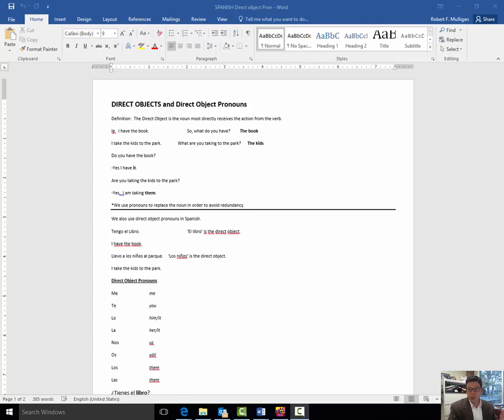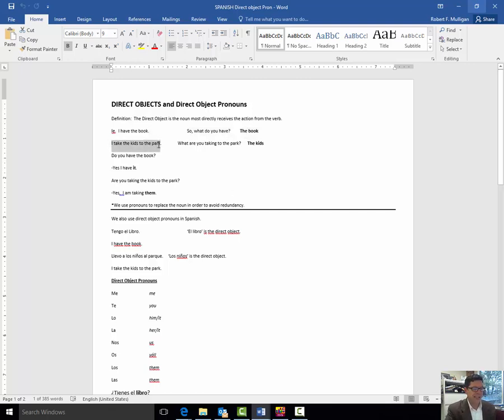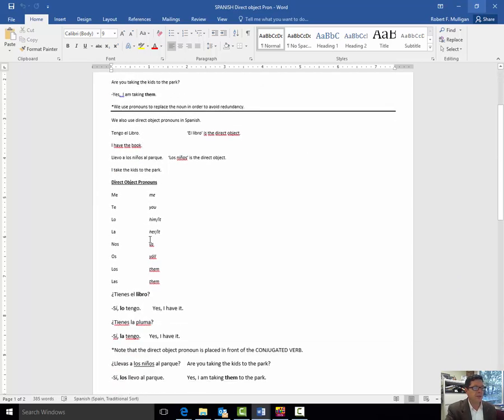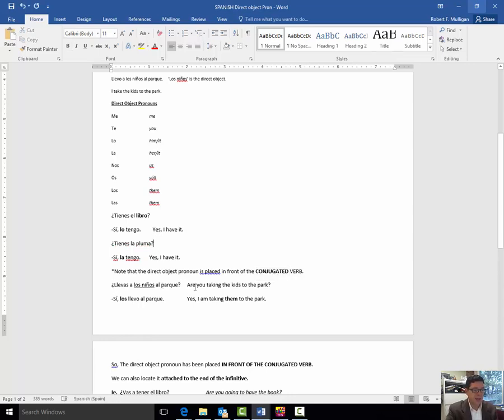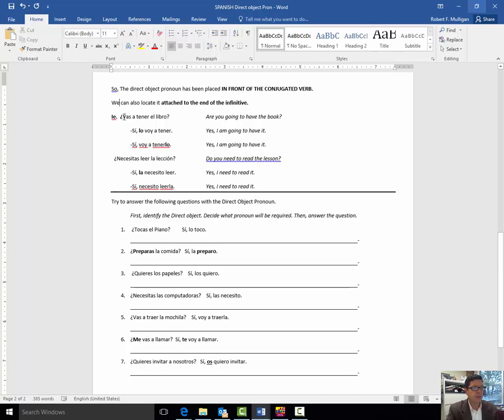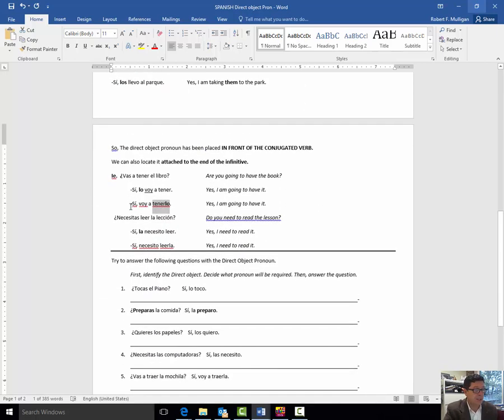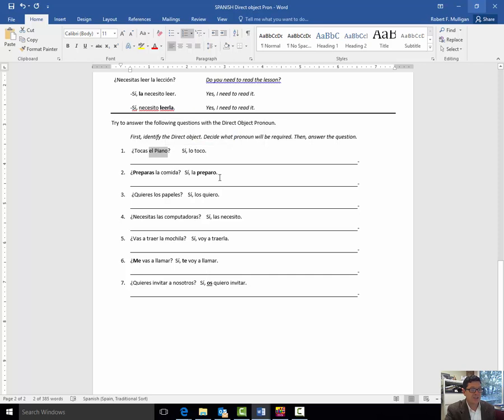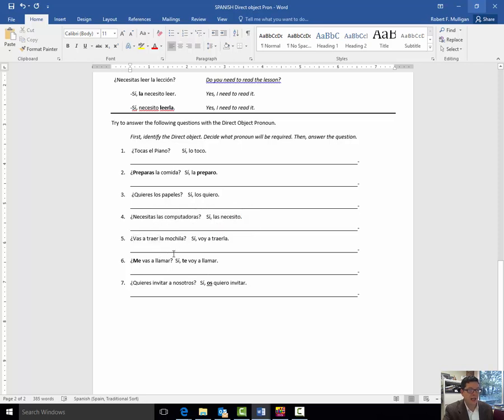Direct object Practice